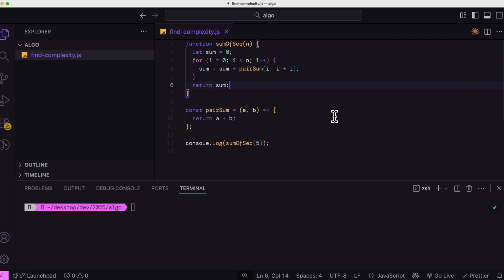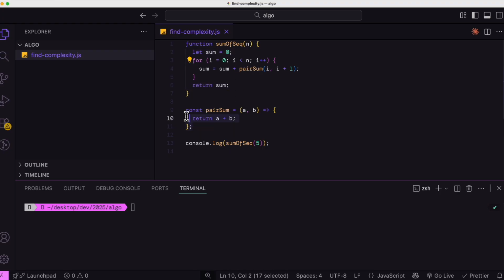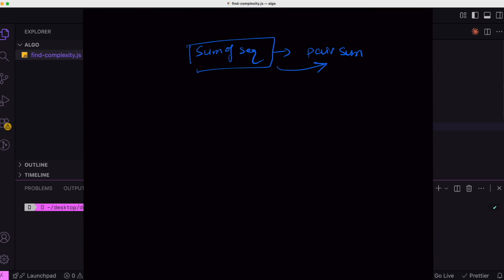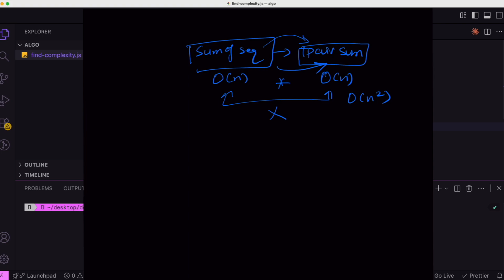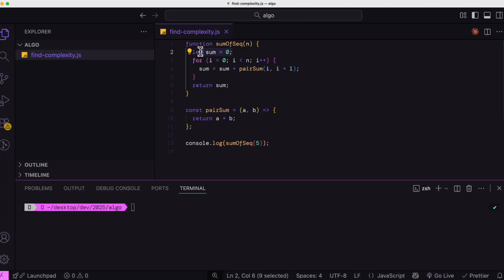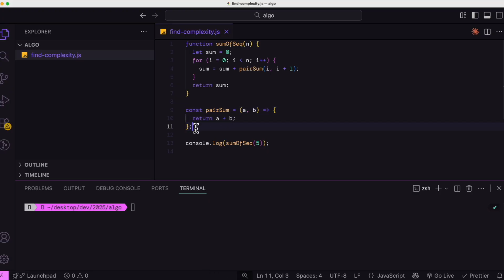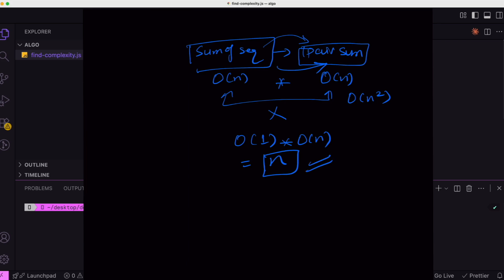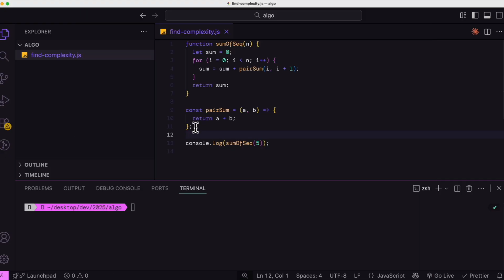Space-time complexity | DSA